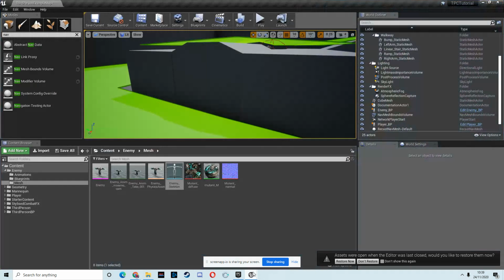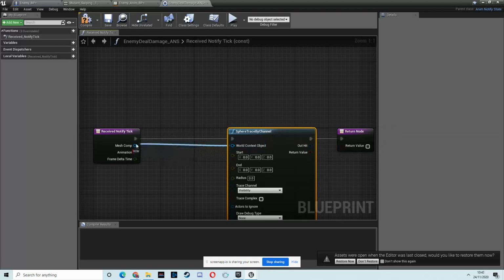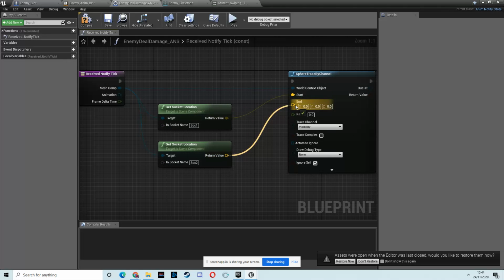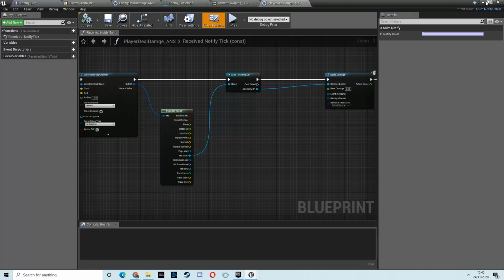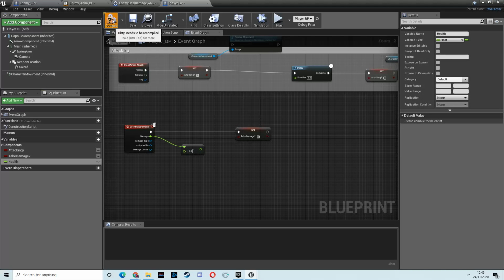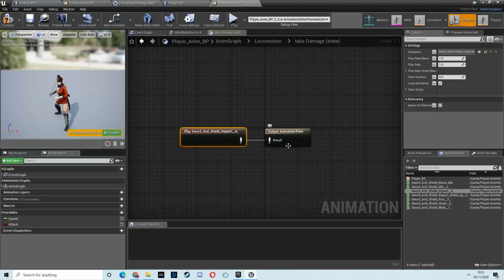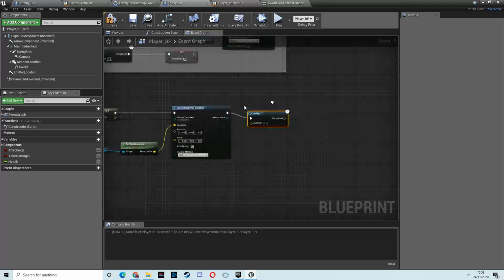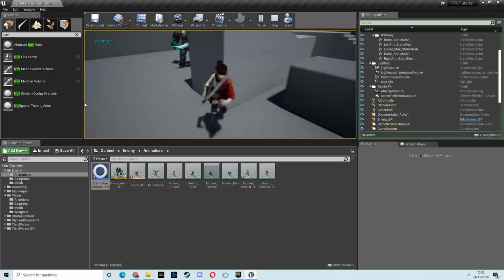Unreal engine 4 tutorial. Third Person Combat. Part 8 Player take damage